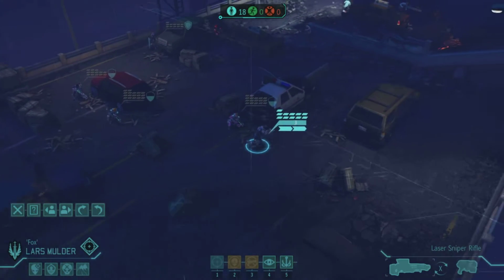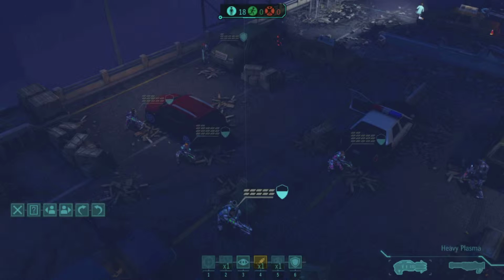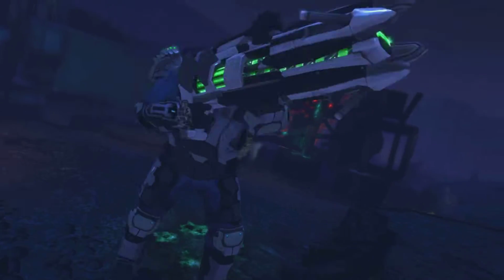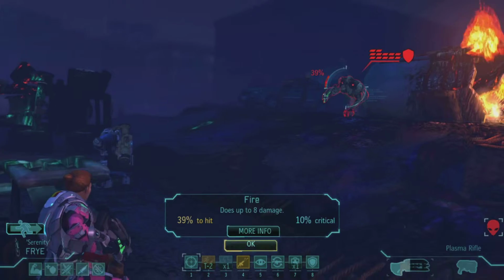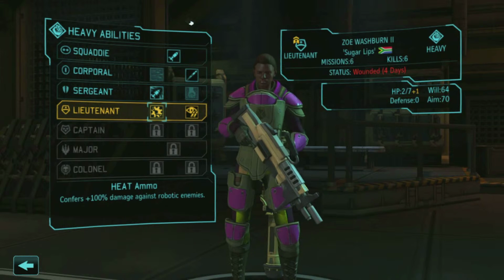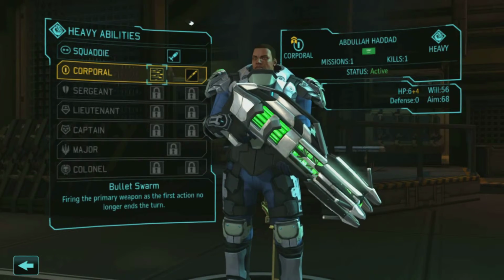XCOM: ENEMY UNKNOWN - Deep Seeded Geek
STEAM: user name -- Fuggers